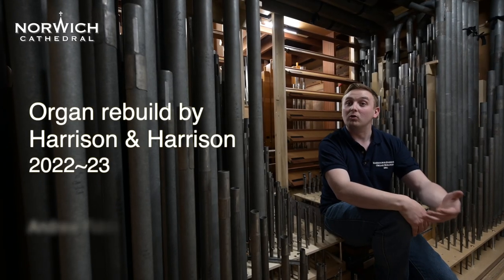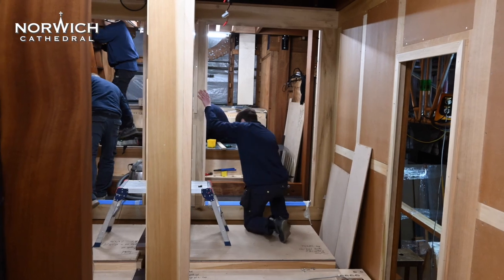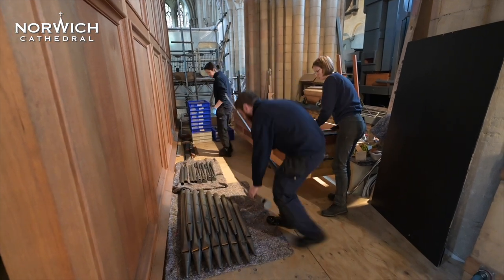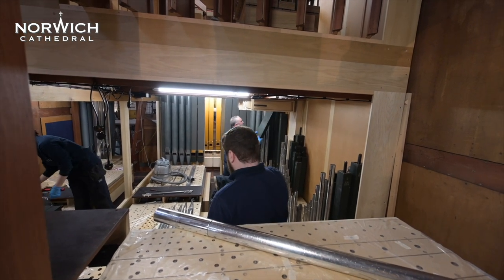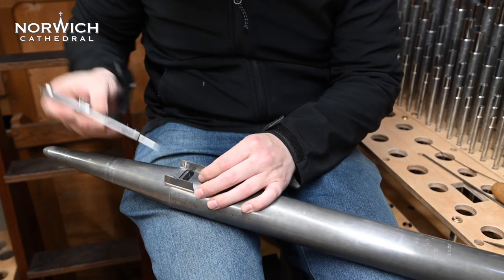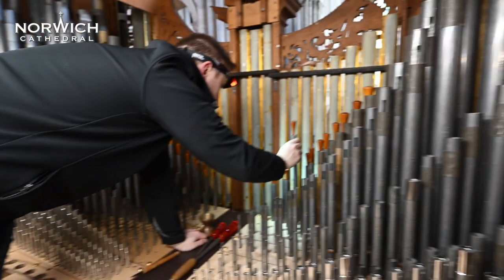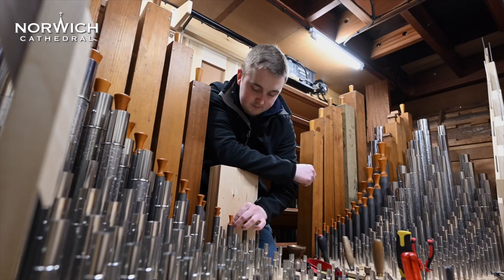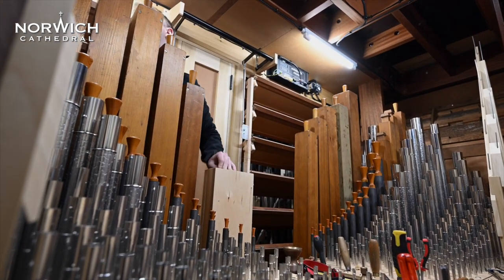A behind the scenes look at the rebuilding of Norwich Cathedral's organ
Norwich Cathedral's historic organ has been rebuilt by specialists Harrison and Harrison to ensure that people will be able to enjoy hearing the Cathedral organ’s music long into the future.
Andrew Fiddes, associate voicer for Harrison and Harrison, talks about the ambitious project.
Video and photography by Bill Smith.
For more information about the project visit cathedral.org.uk